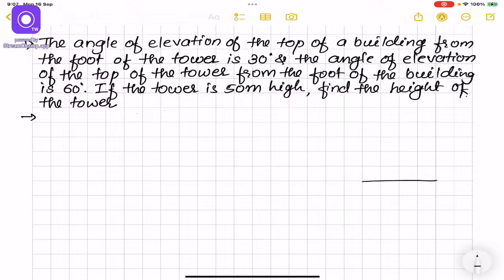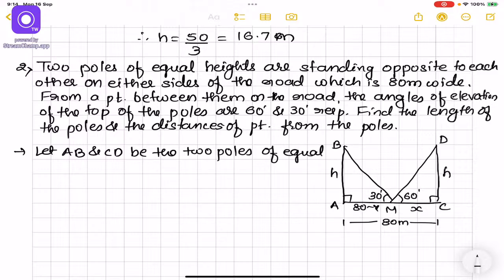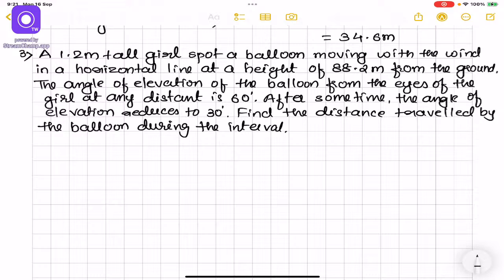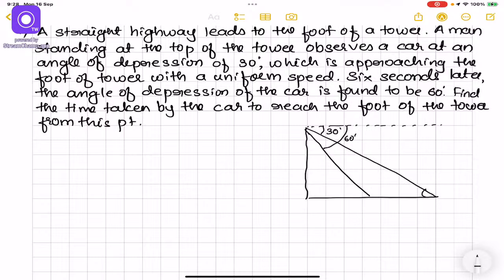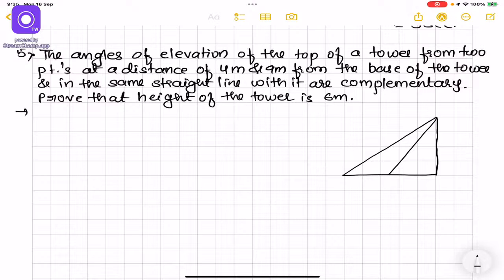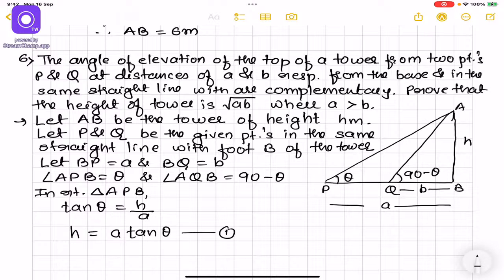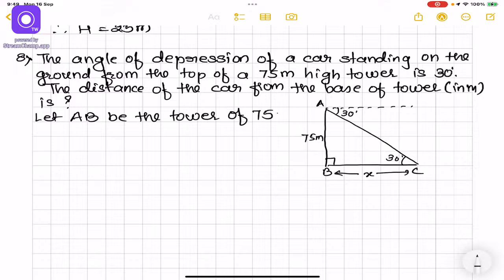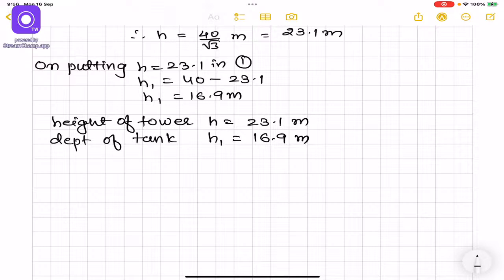CLASS 10 MARATHON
Mathematics Class Live